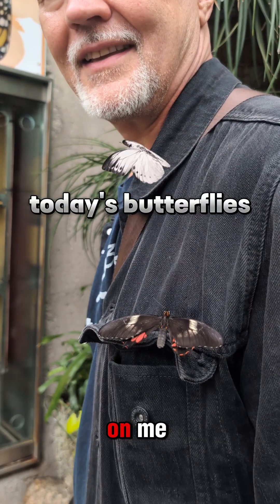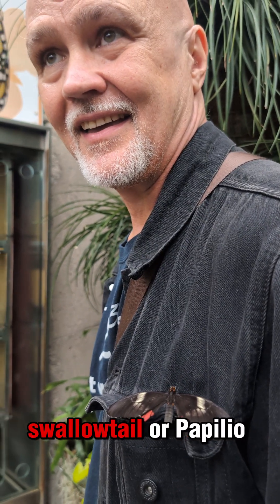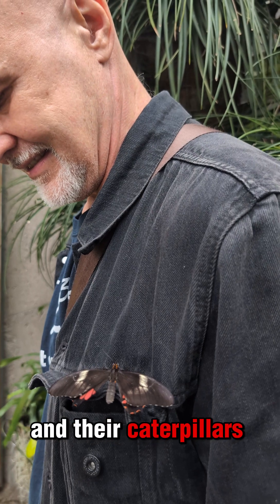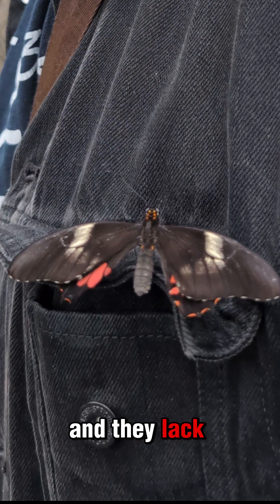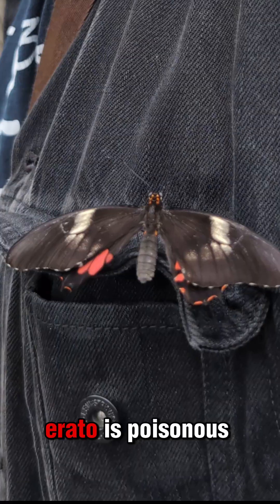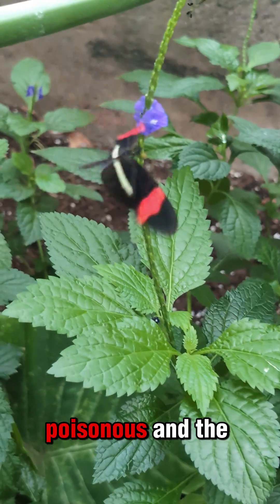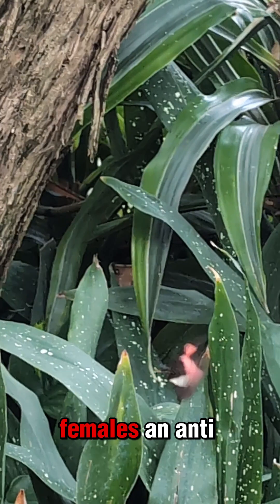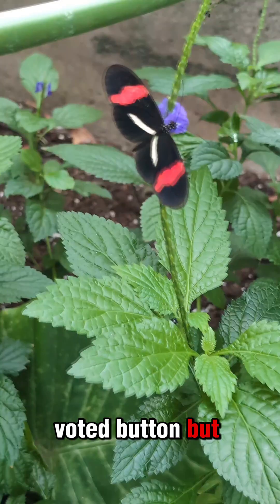Poisonous Lookalikes: Why These Red Butterflies Are Twins!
Welcome to Ontario Wildlife Explorer! This is the channel where I share the amazing creatures and natural moments I come across, whether I'm in the heart of the city or deep in the bush.

In this vibrant video, we're diving into the mesmerizing world of two of the most brightly colored butterflies: the Ruby Swallowtail and the Red Postman (Heliconius erato and related species)! While these beauties might not be native to Ontario, I caught them on camera in a local conservatory, showcasing their incredible defense strategies. You'll learn about the fascinating phenomenon of Müllerian mimicry, where both the Swallowtail and the Postman have evolved to look similar, using their bold red and black patterns to warn predators that they are poisonous or distasteful. It’s an amazing visual lesson in evolution and survival!